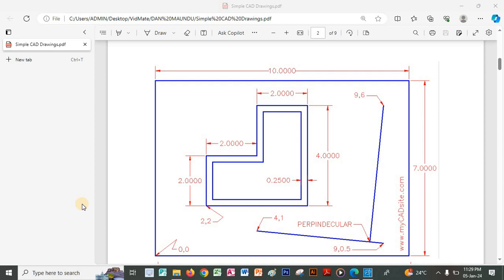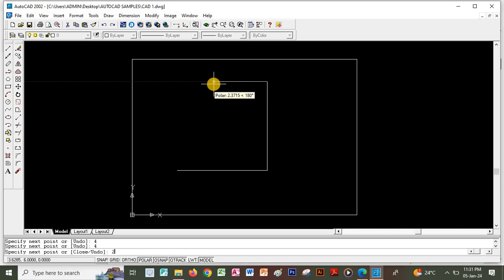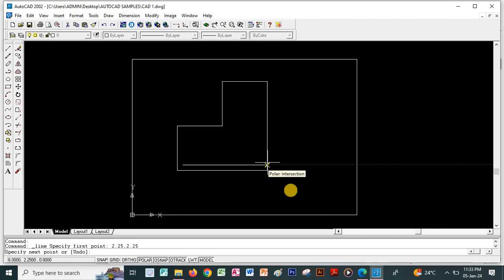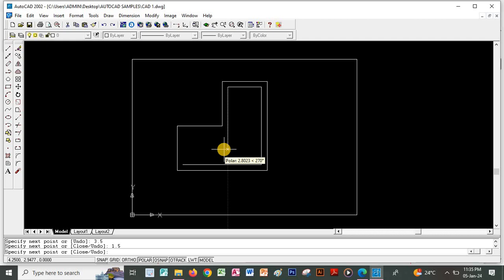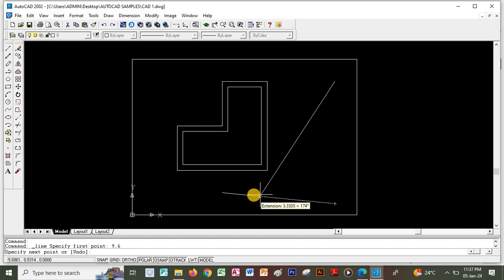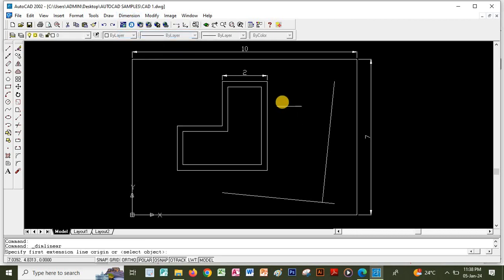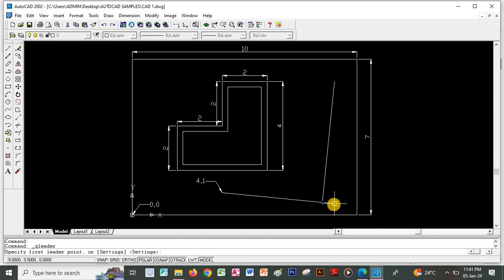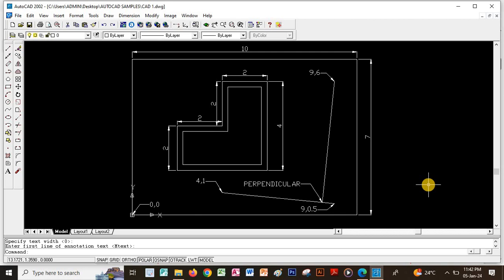AutoCAD Tutorial on 2D Drawing Exercise 3 by Daniel Maundu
2D AutoCAD remains a fundamental tool for professionals in architecture, engineering, and various design disciplines who primarily work with two-dimensional drawings.